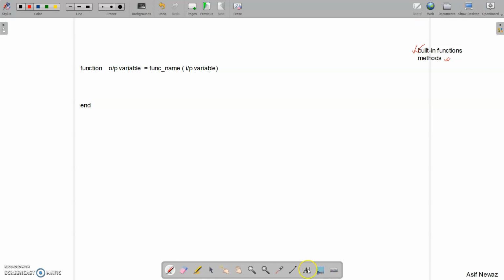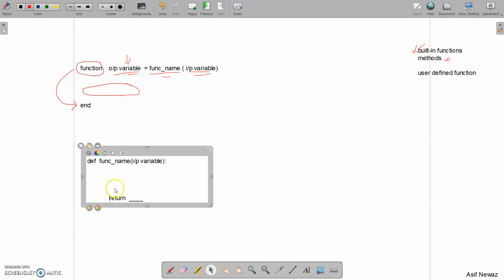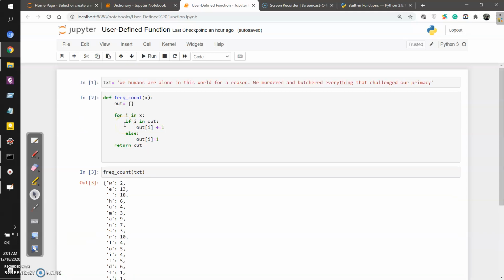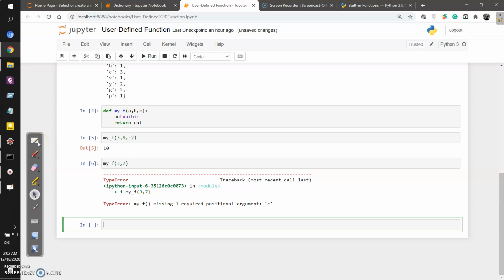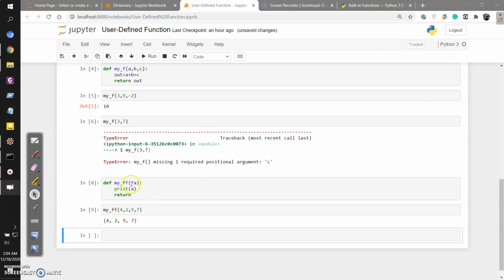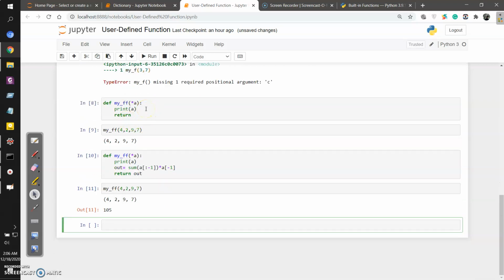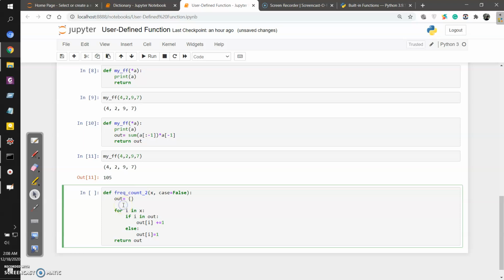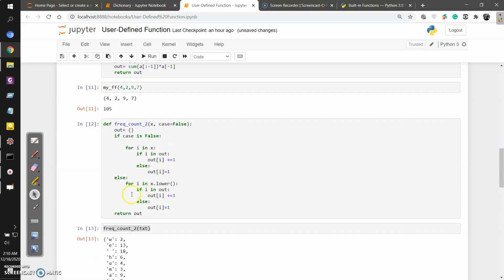3. Lecture 4_3